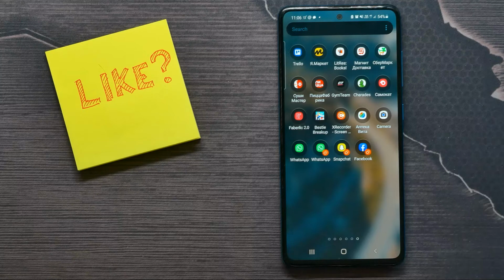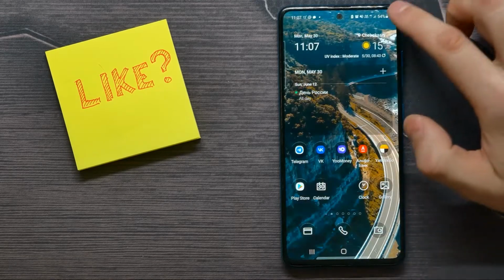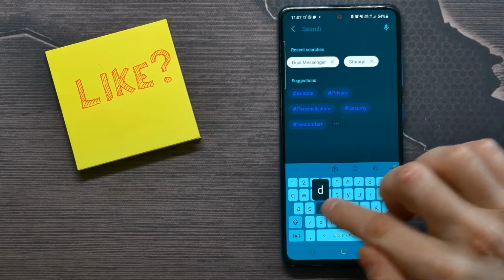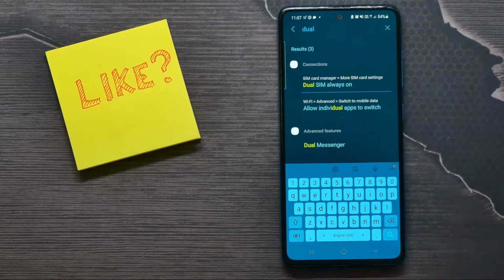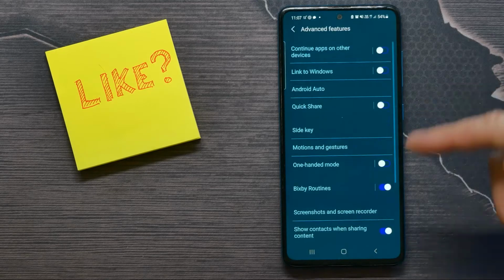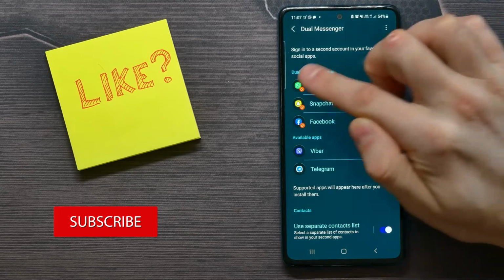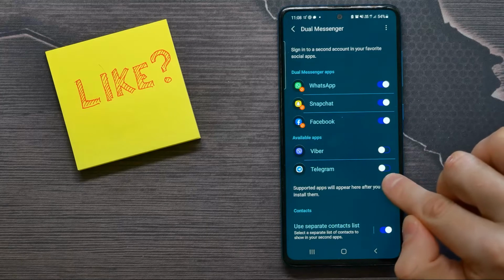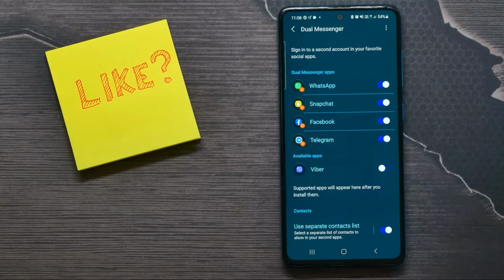How to Activate Two Telegram Accounts in One Android Phone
In this video i show simple way How to Activate Two Telegram Accounts in One Android Phone